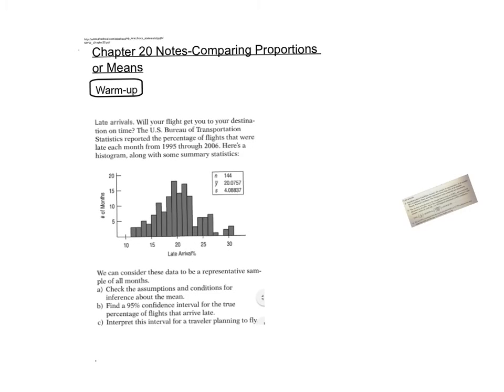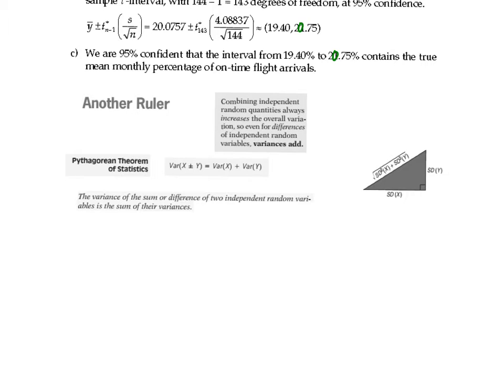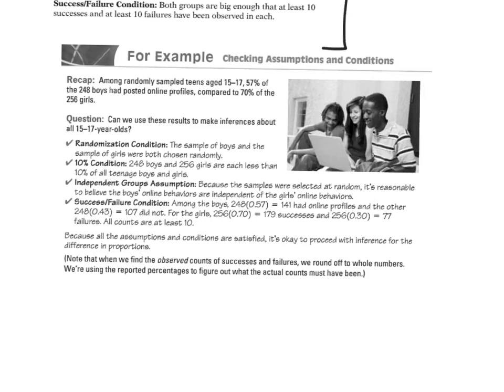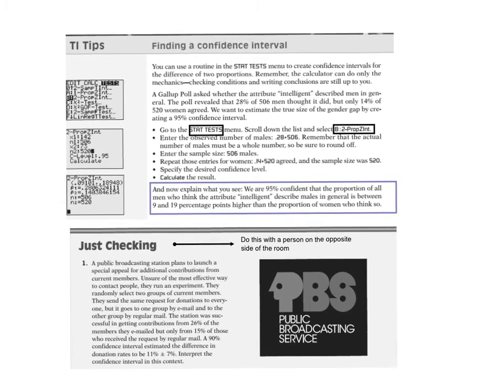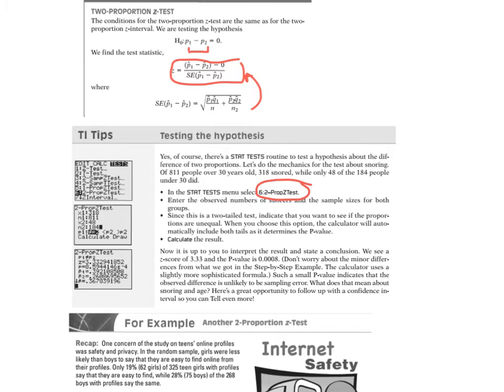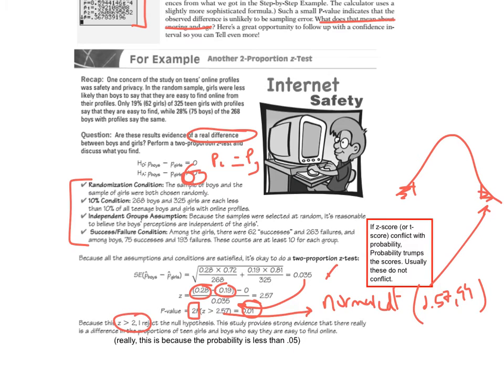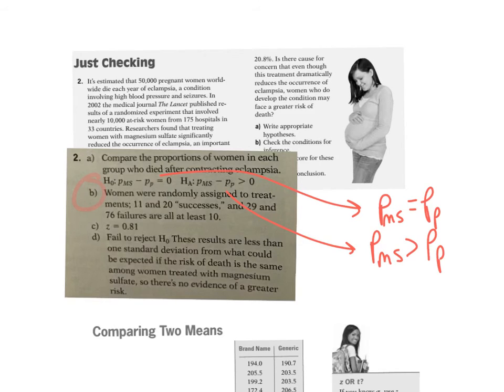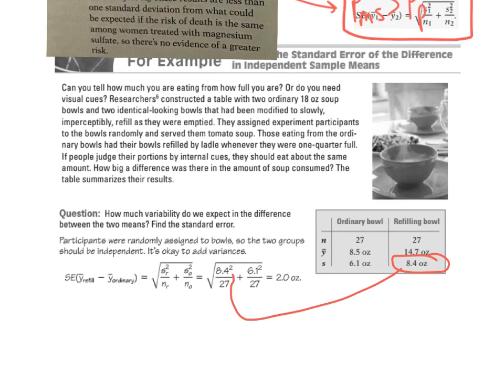Stats chapt 20 notes part 1